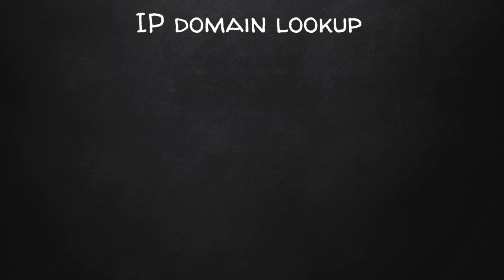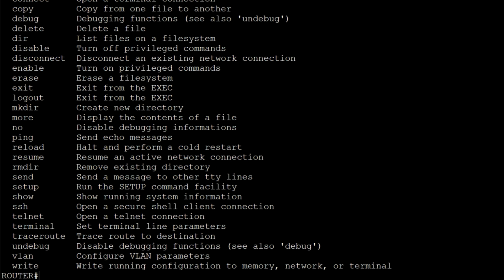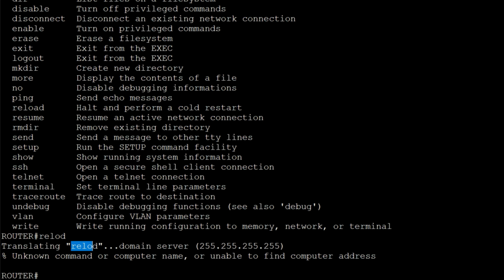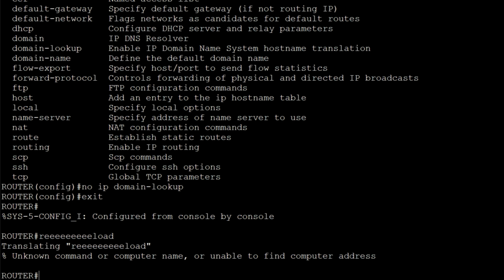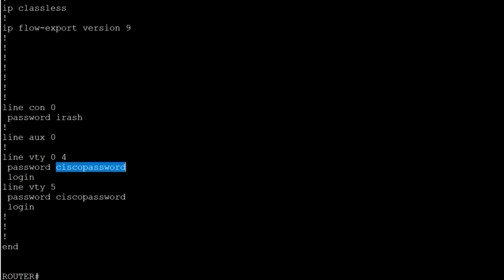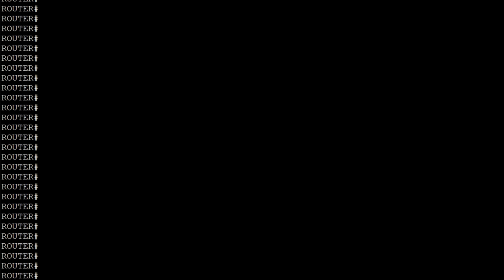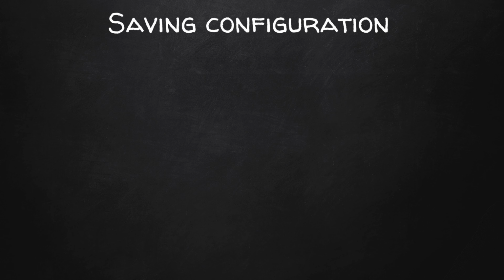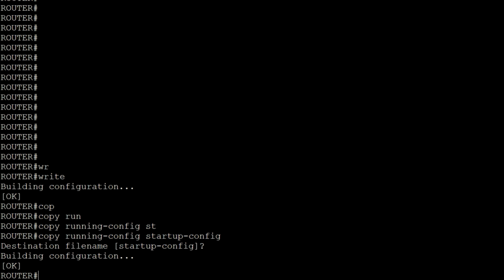Cisco IOS: Essential Tips & Tricks for Network Engineers | CCNA 200-301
Are you ready to level up your networking skills? In this video, I’ll walk you through some of the most useful Cisco IOS tips and tricks that every network engineer should know! Whether you're a beginner or an experienced professional, these time-saving commands, shortcuts, and troubleshooting techniques will help you configure, manage, and optimize Cisco devices like a pro.

💡 What You’ll Learn:
✅ IP domain Lookup Feature
✅ Password Encryption
✅ Synchronous logging in in cisco IOS
✅ How to save the configuration in Cisco IOS

🔧 Perfect for:
✔️ Network engineers & IT professionals
✔️ CCNA, CCNP, and CCIE candidates
✔️ Anyone looking to improve their Cisco CLI skills